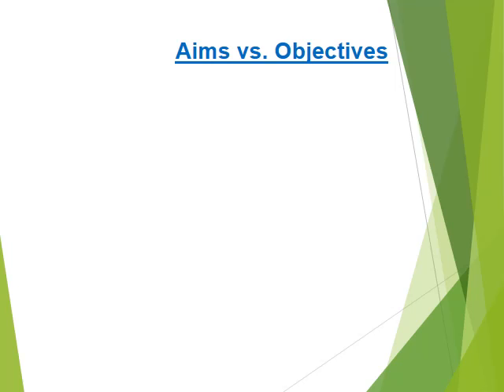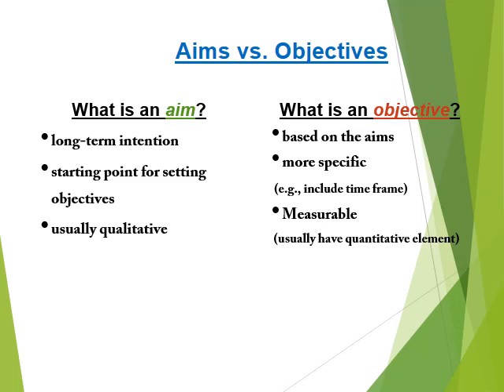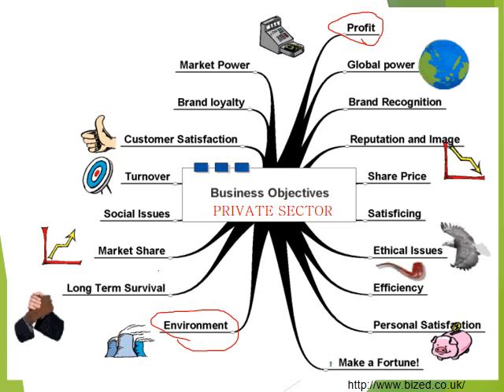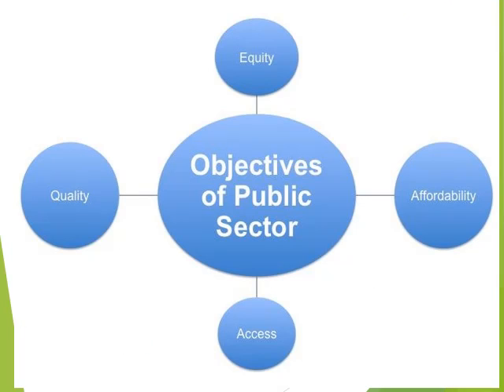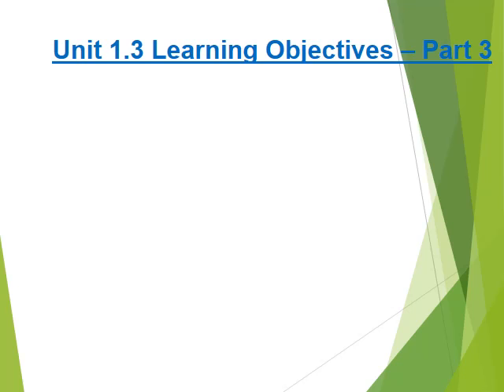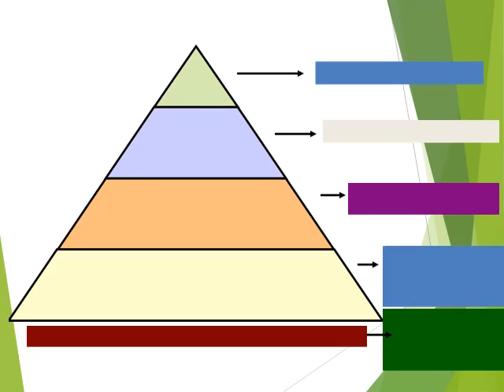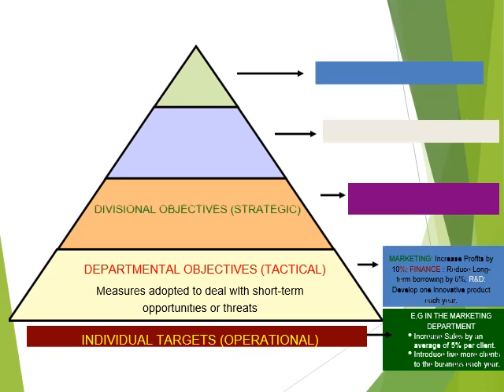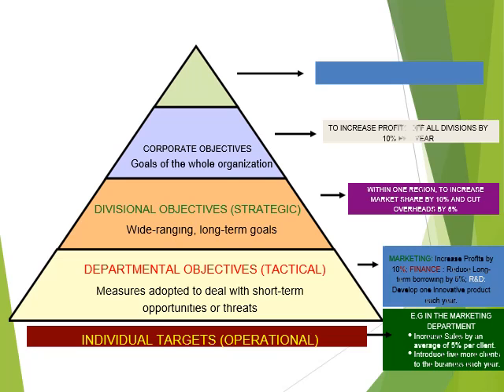1.3 Organizational Objectives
This is about organizational objectives.